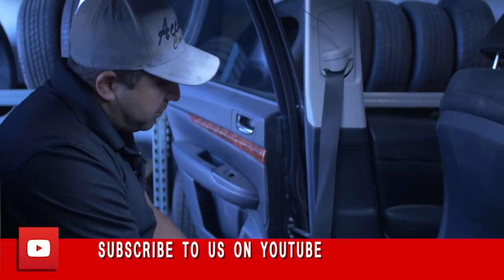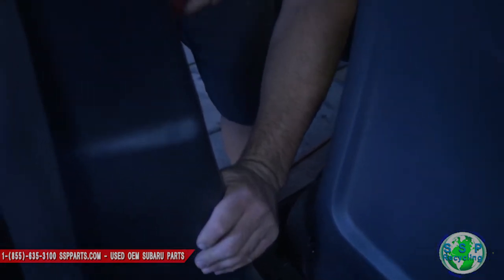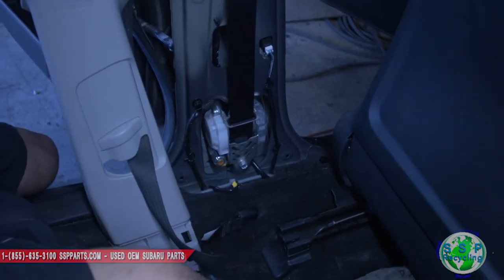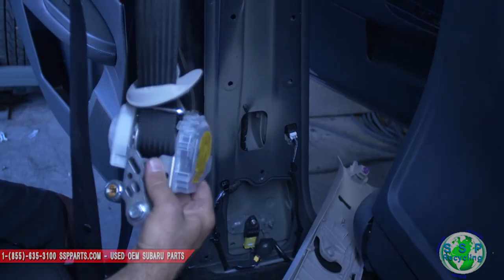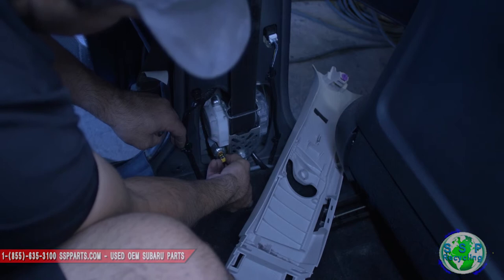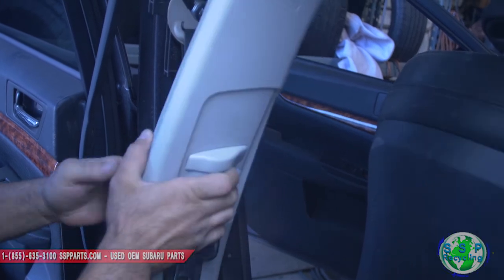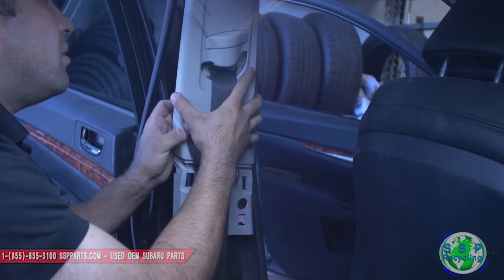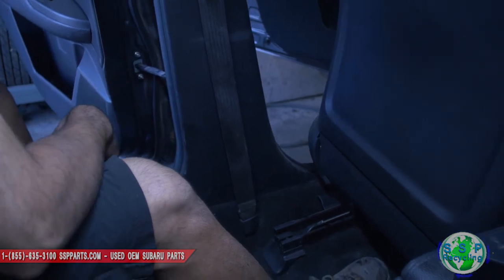How To Remove a Seat Belt - 2012 Subaru Outback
How to remove and replace a seat belt on a 2012 Subaru Outback. Never drive with a blown or broken seat belt. Watch this video and stay safe by replacing the seat belt. If you can't take it to a mechanic, but feel confident that you can do it yourself then watch this video for the step by step removal guide. Leave us a comment about other How To videos you would like to see and we will try our best to make them.